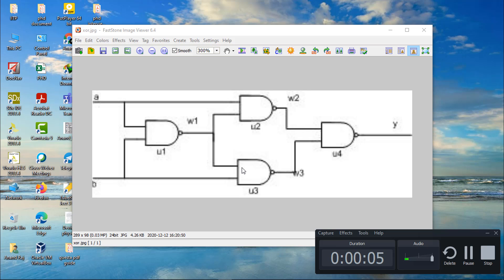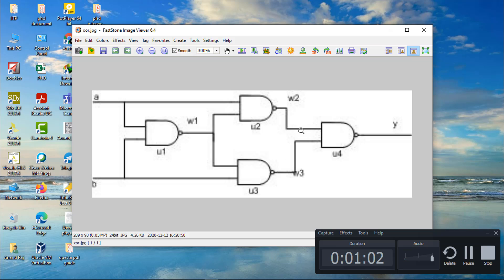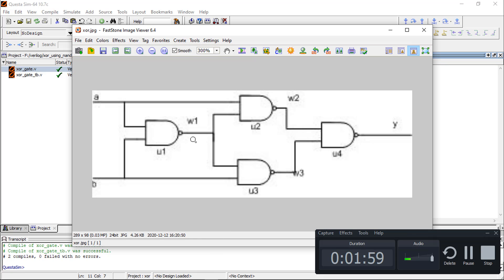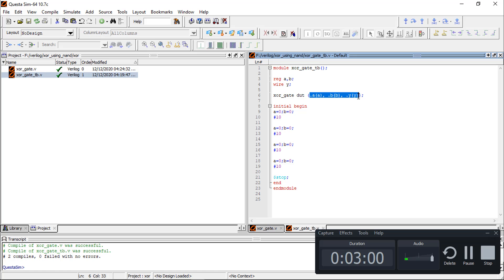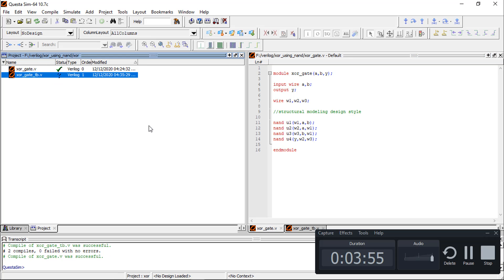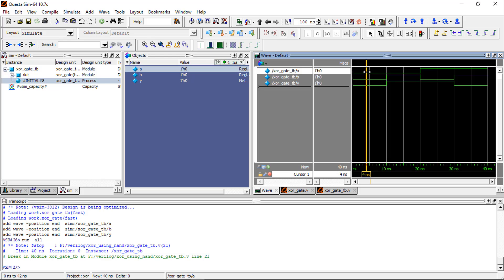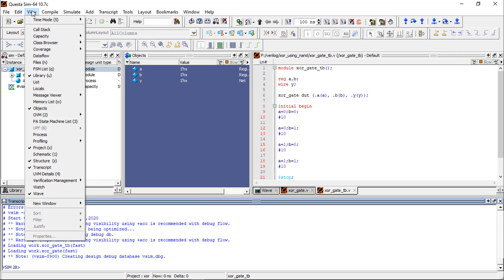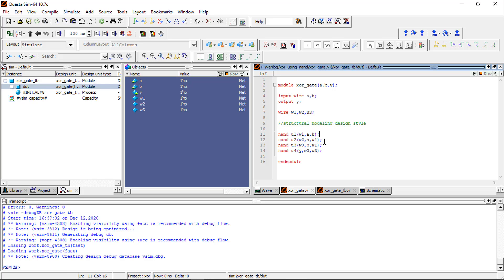verilog code for exor gate using nand gate | Structural Modelling style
verilog code for exor gate using structural modelling style with testbench
how to write verilog code in structural modelling
exor gate using nand gate